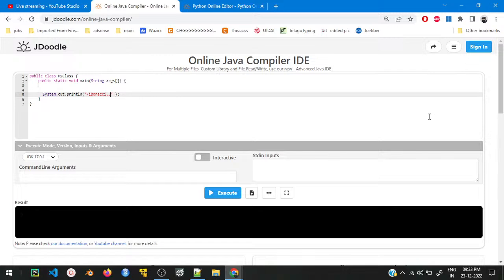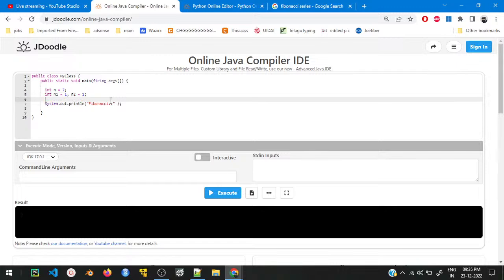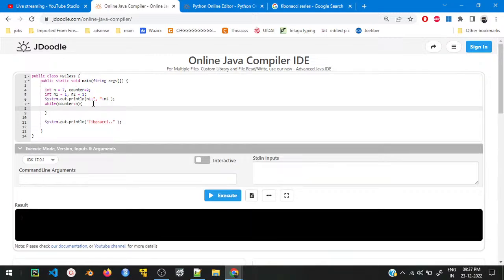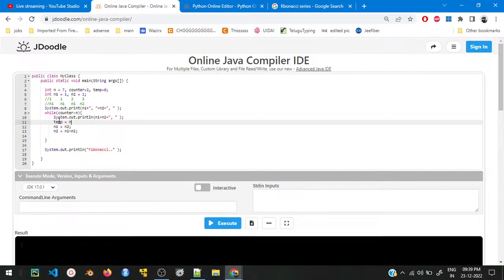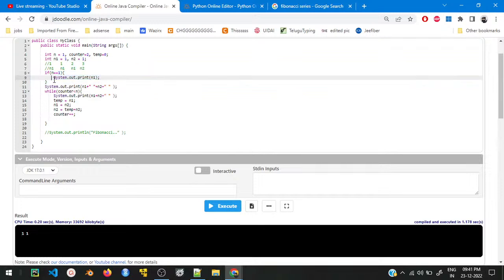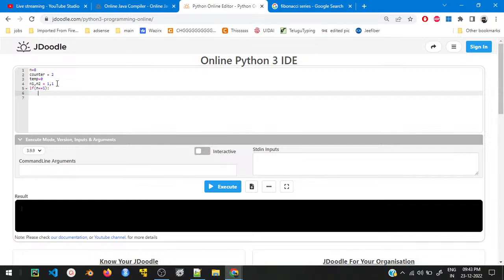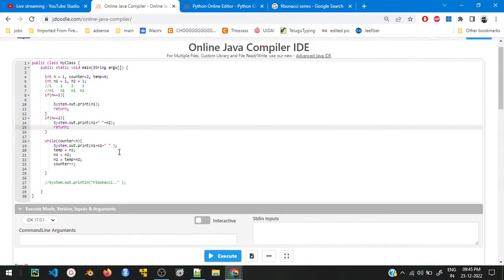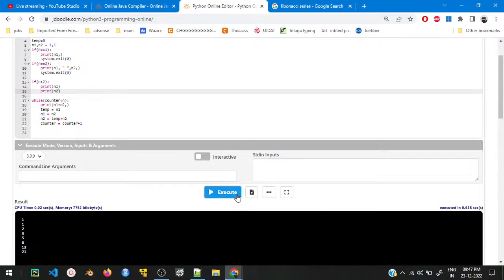Fibonacci program in Java, Python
In this video we will look at a common interview question.

Write a program to print first n Fibonacci numbers in Java and Python

Please comment if you have any suggestions.